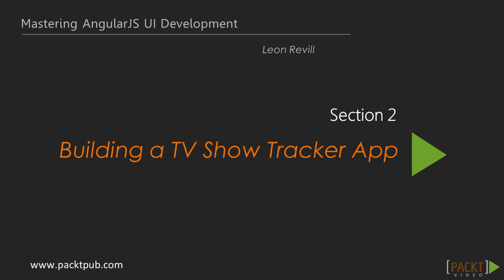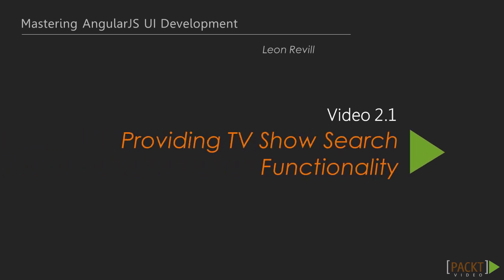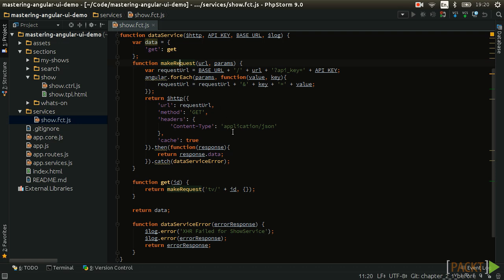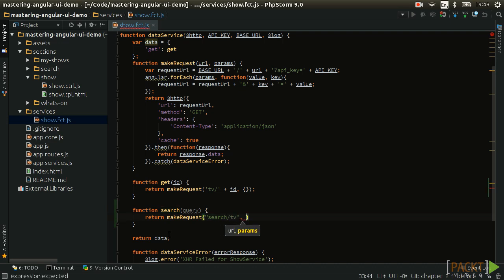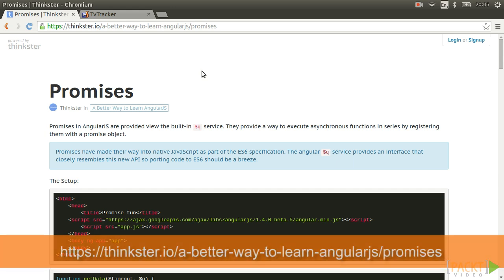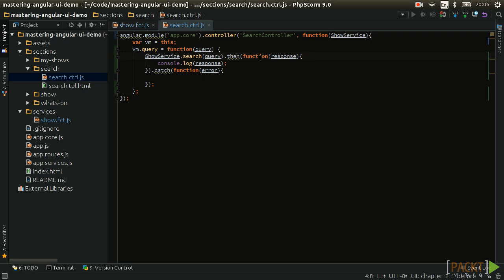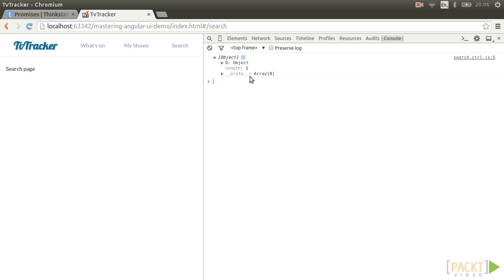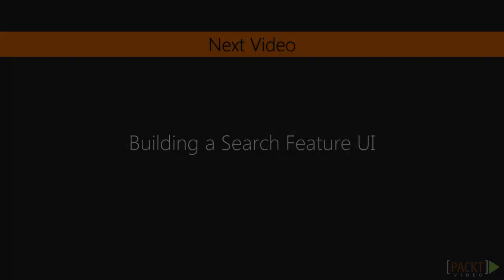Mastering AngularJS UI Development: Providing TV Show Search Functionality | packtpub.com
This video will explore how to interact with an API and deal with the response.
• Interface with the TMDB API using the $http service
• Provide a method to retrieve the user query and submit the request
• Store the response ready to be displayed within a UI